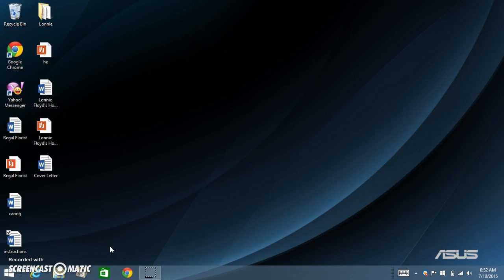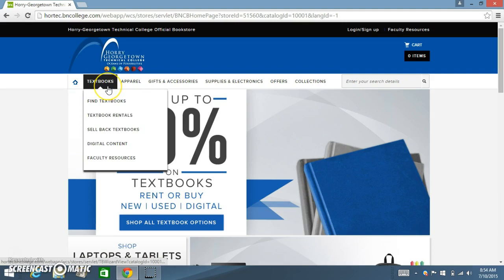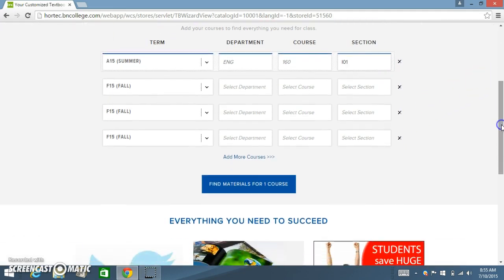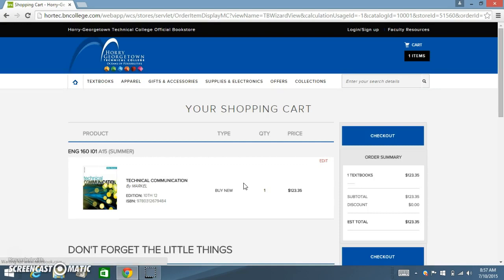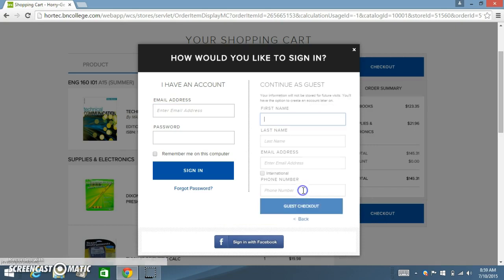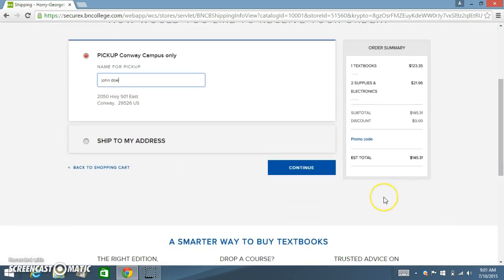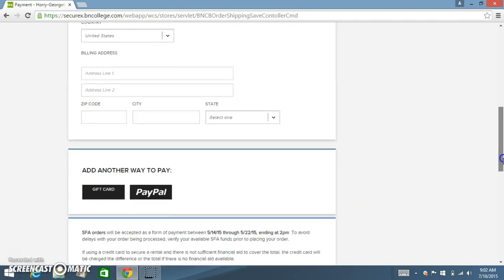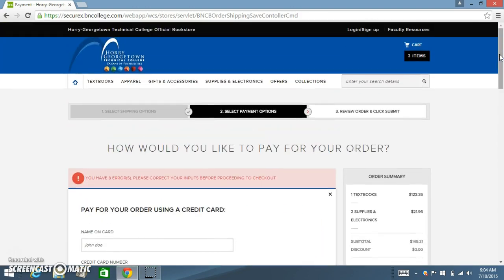screencast fro online bookstore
for ENG-160 tech communications